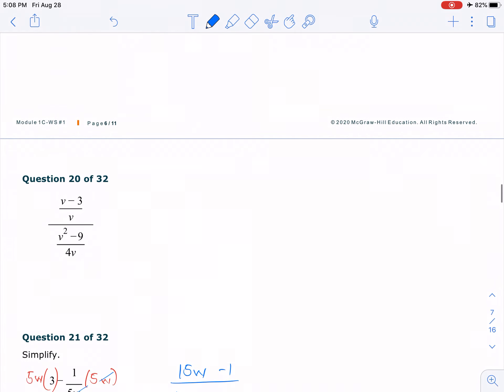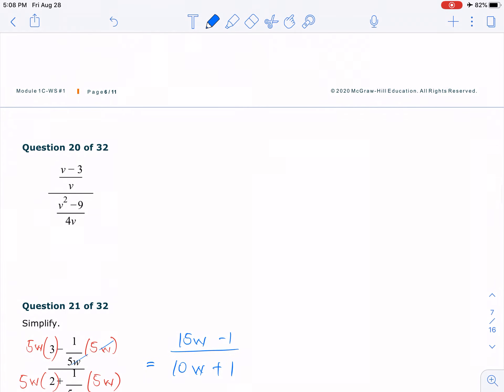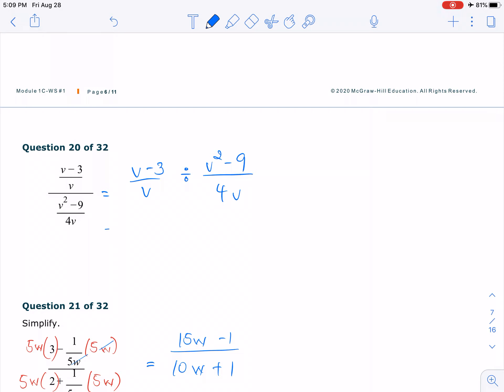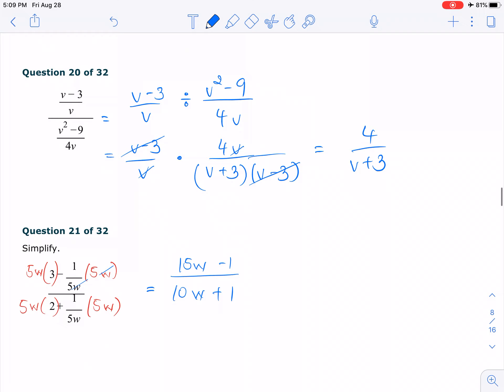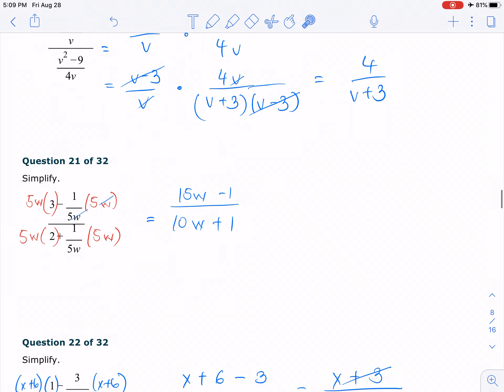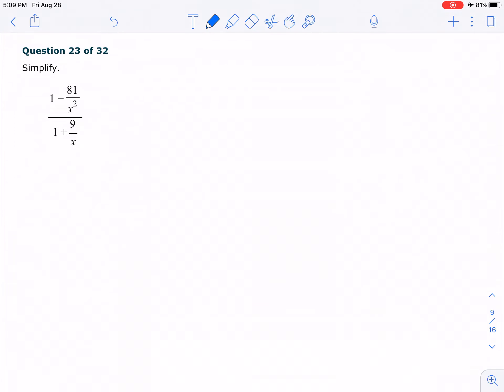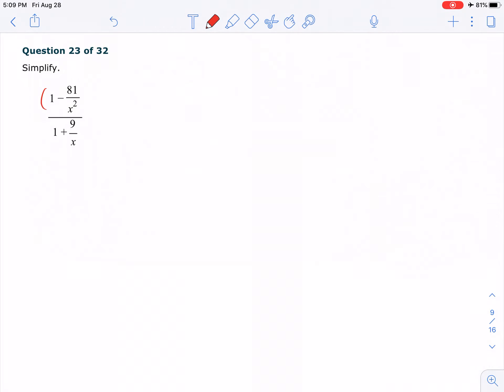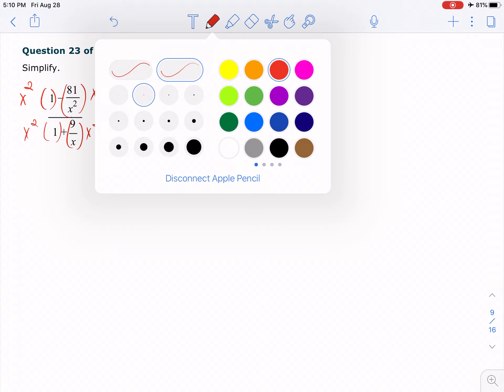PreCal Module1C Part 2 Complex Fractions